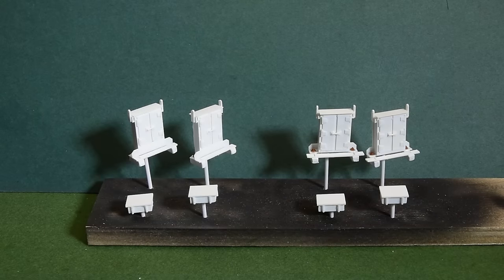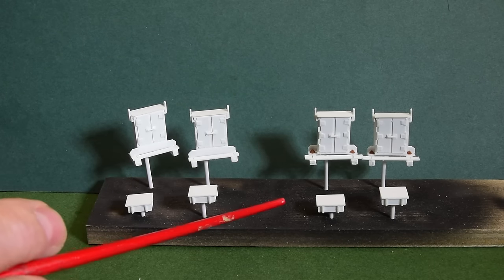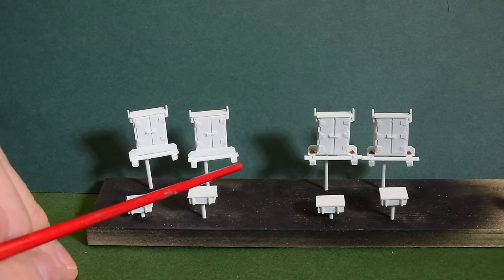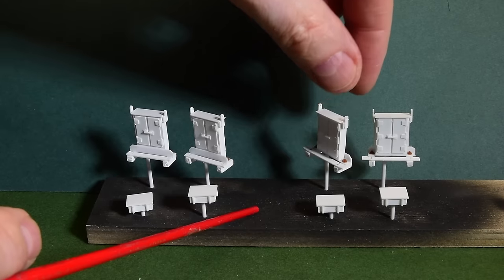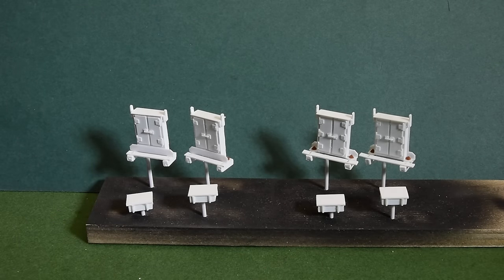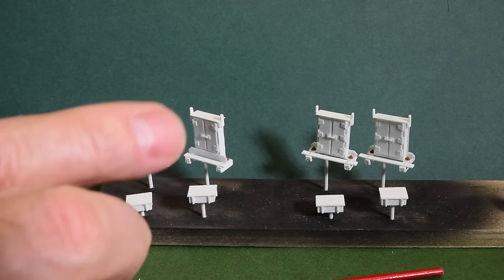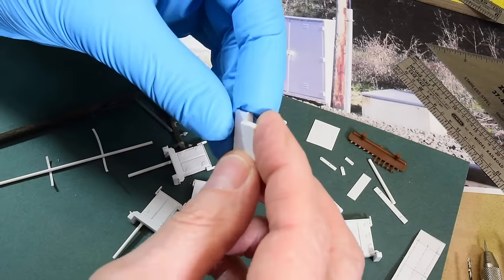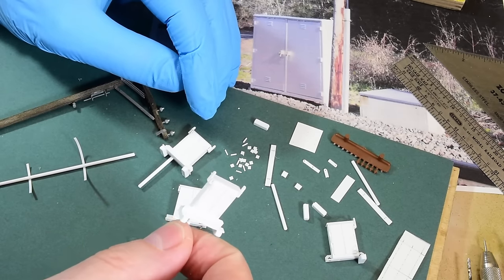Scratch Building Signal Boxes for Model Railroads | Boomer Diorama ~ # 235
ABS and CTC Signal Boxes for model railroads are something we often overlook. The painting part starts @ 14:18. They  are actually quite easy to scratch build from a simple photo. Small details add that "little extra" touch to the model railroad right-of-way.

Evergreen Items used:
Plastruct # 90532 Channel
# 294 Angle, # 125 Strip,  # 175 Strip, # 123 Strip, # 108 Strip, # 189 Strip
Plastruct Plastic Weld - General Purpose Plastic Solvent Cement